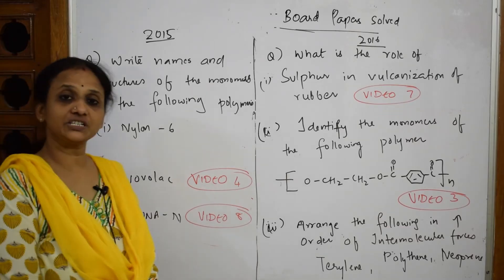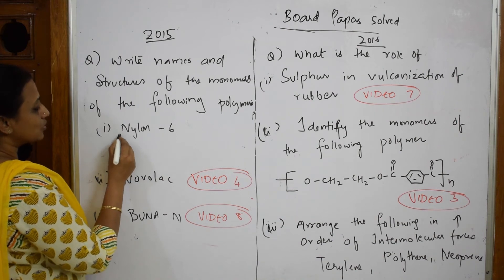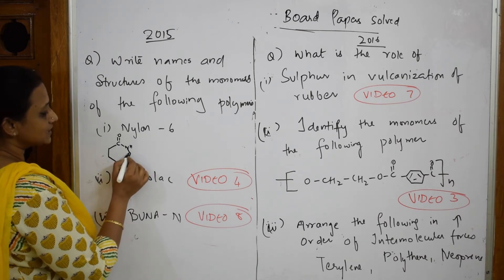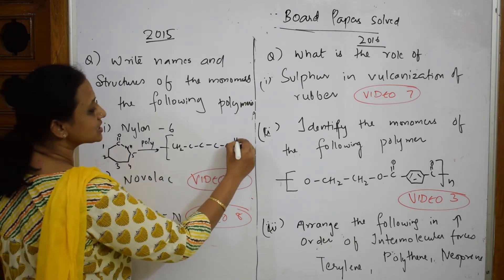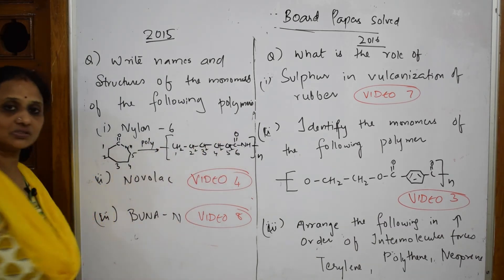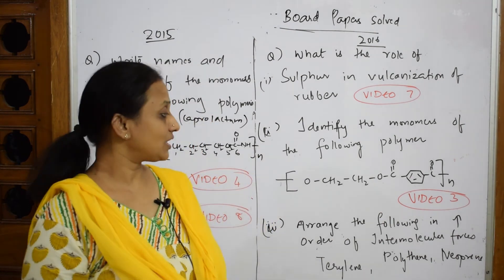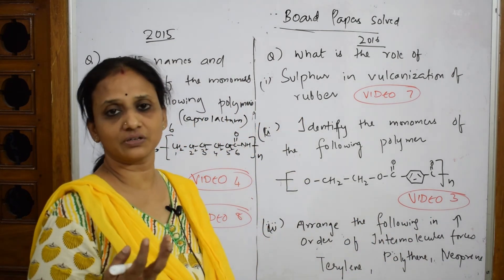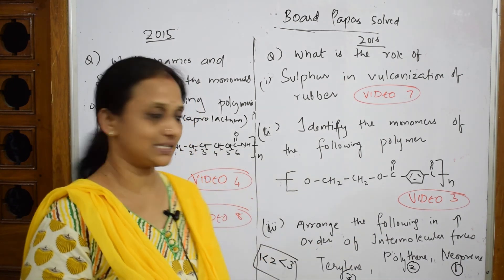💎 Polymers | 2015 , 2016 Board Questions | Unit 15 | Class 12 | CBSE | chemistry.